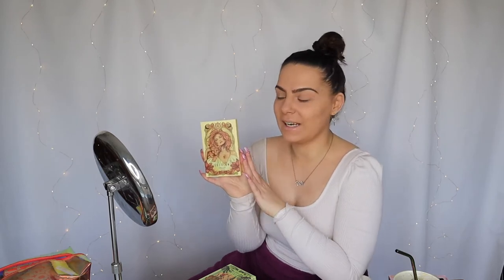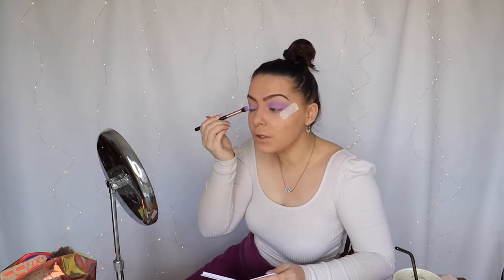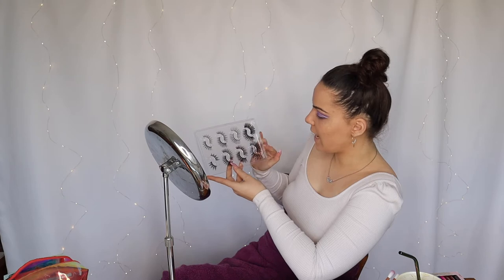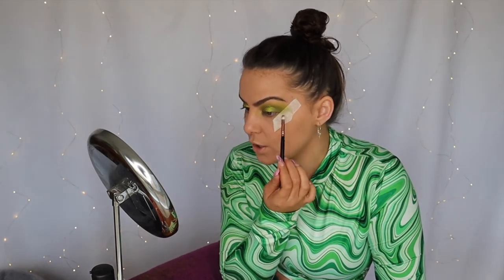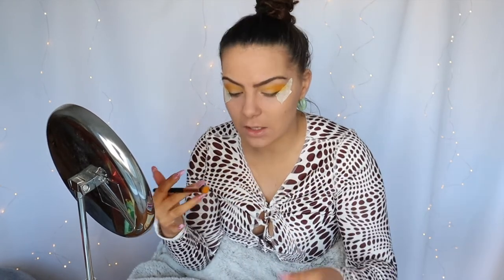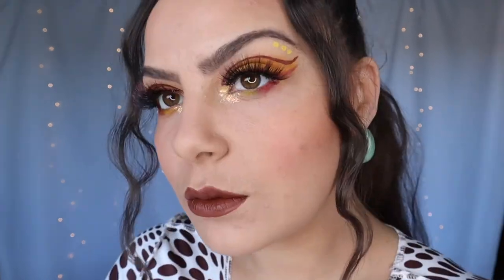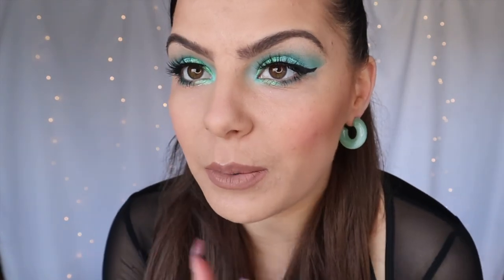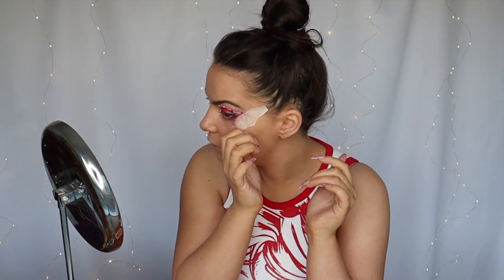5 SHEGLAM HOROSCOPE palettes + VIRAL TikTok lashes?!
Wow, this video is a shocker, I'm so excited for you to watch!!

Details you need to know -

Inspired by the zodiac signs
Vegan and cruelty free
FSC certificated packaging

SHEGLAM HOROSCOPE COLLECTION USED:

SPONTANEOUS SAGITTARIUS ♐︎
VIRTUOUS VIRGO ♍︎
LIVELY LEO ♌︎
PERCEPTIVE PISCES ♓︎
CARING CANCER ♋︎

Sheglam -

Shein -

Stay safe xoxo